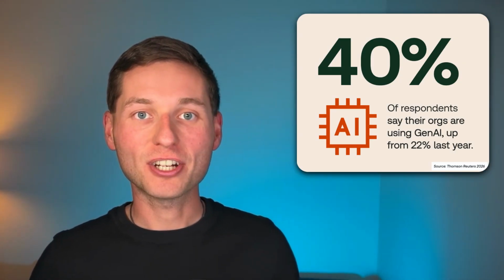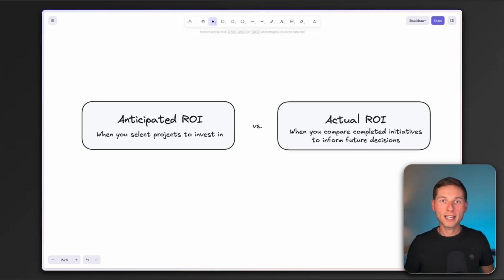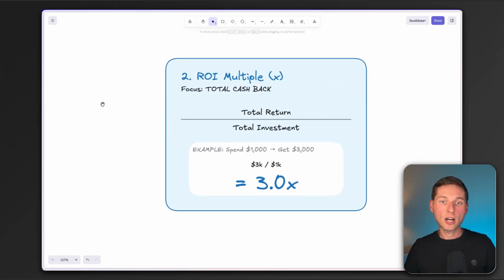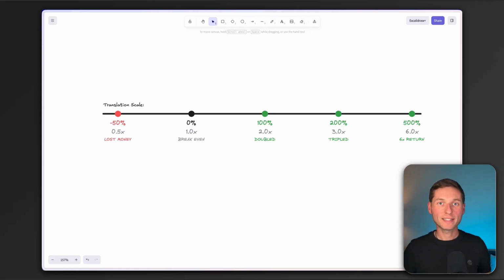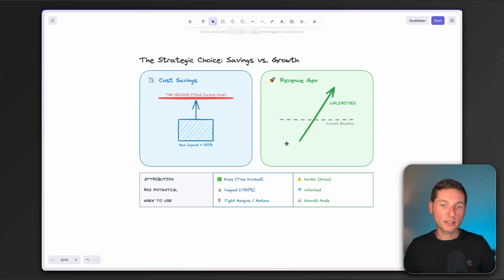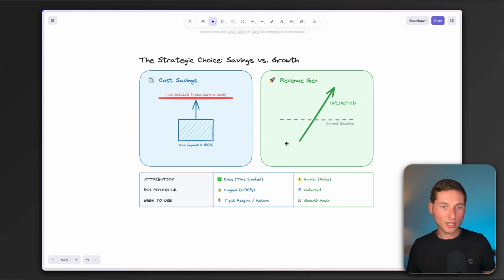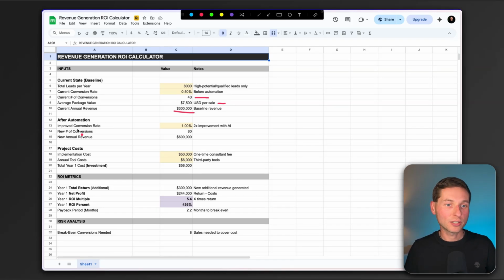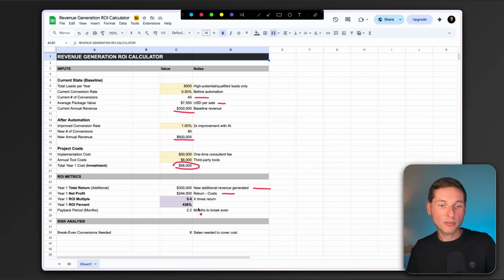Cost Savings vs. Revenue: How to Pick the Right AI Projects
Summary ⤵️
Learn how to pick the right AI projects for your business by understanding the difference between cost savings and revenue generation. In this video, we will explore the key factors to consider when evaluating AI projects, including their potential impact on your bottom line. Discover how to prioritize projects that drive revenue and reduce costs. Get valuable insights to help you make informed decisions about your AI strategy. By the end of this video, you'll be able to confidently choose the right AI projects for your organization and start driving business success.

Why watch?
If this is your first time on my videos - hi, I'm Steven! I've been automating business processes since 2016, before AI was cool. A lot of people talk about AI and automation these days, but most of it is hype with no real-world results. My channel is different. I focus on stuff that actually moves the needle, but might not be as flashy. Proposals, invoices, CRM updates, lead follow-up, research. The operational work that's running your business but is quietly eating your profit.
No shiny tools, no magic promises. Just systems that work, with real ROI. If you're running a business and want to stop drowning in admin, you're in the right place.

I hope to make a positive impact on your business and your overall life. 🍀

Chapters
00:00 Intro
01:39 Quick ROI Recap
04:12 Cost Savings vs. Revenue Generation ROI
07:05 Revenue Generation Example